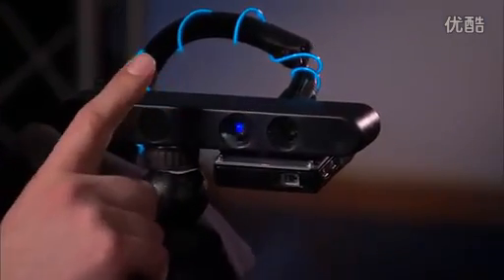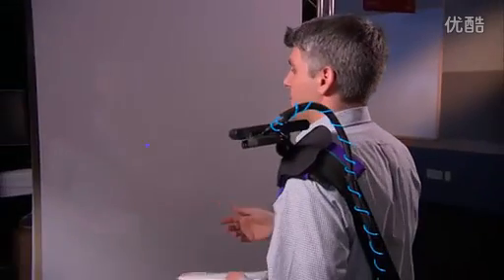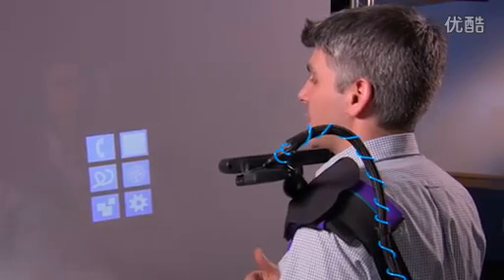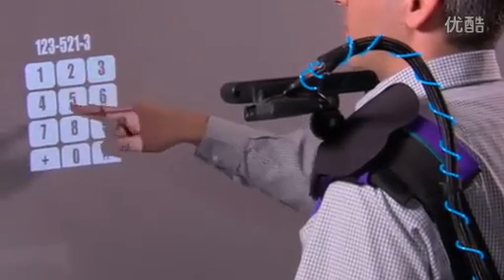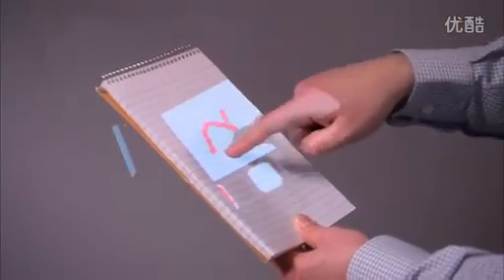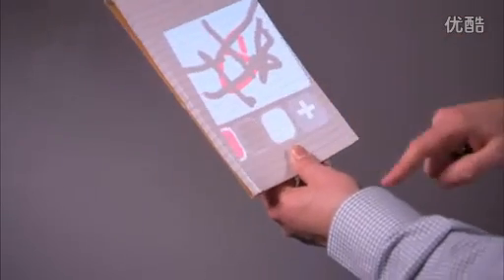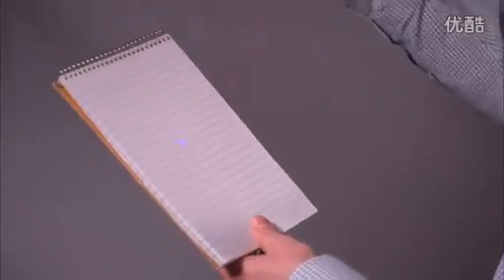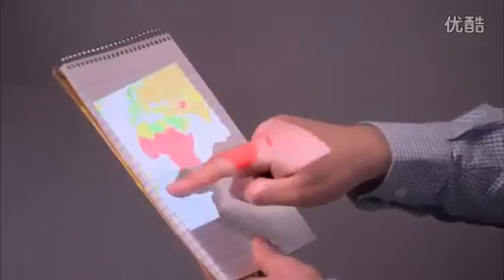微软最新可穿戴式多点触控投影机演示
在去年10月时，微软首次谈及由微软研究院开发的"any surface"（所有表面）触屏技术。这项技术被微软命名为OmniTouch，不过目前出于起步阶段，而现在微软已经发布了一个新的视频，用实际行动向大家展示这个触屏投影机。这东西还使用了装上了微软的一个Kinect手势提醒设备。

在视频中，微软的Hrvoje Benko向大家展示了这个投影机是如何将一个类智能机用户界面投影到墙上的，并且只需简单轻松的点击一下墙面就可以激活这个投影机了。同时它还复制了大家熟悉的智能机触屏操作，比如滑动解锁，拨打一个电话号码电话等等。

大家在视频上还可以看到这个投影机可以在较小的物体表面上创建一个触屏图像。举个例子，这张图片投影到一个笔记本上，然后大家像在真实的纸张上面进行"涂画"（当然，这个不会留下你的笔迹）。同时它还可以用来模拟地图，这个可以通过手指的操作对地图进行缩放。

OmniTouch技术也将会作为TechFest活动的一部分进行展出。微软将会本周在其华盛顿雷蒙德总部举行这个活动，届时将会展出来自世界各地的微软研究院办事处的牛逼项目。